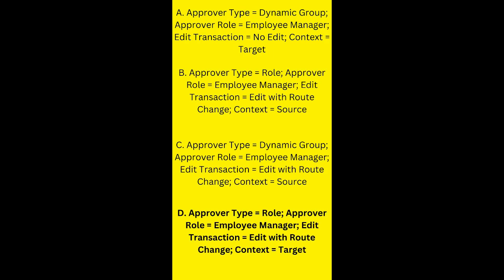Concept of Workflow in SAP SuccessFactors Employee Central | FAQ| EC Certification Question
Concept of WorkFlow in SAP SuccessFactors Employee Central with Real time business Scenario| FAQ| Important Certification Question
In this video you will learn How to configure Workflow in SAP SuccessFactors Employee Central in a quick way.

Hey! All Welcome to the MA Consulting
We MA Consulting helps you to learn SF-EC | PMGM | RCM module and SAP HCM core concepts. If you want to know the configuration of SuccessFactors Employee central, Latest Release Dumps and HCM Module config you are in right place.
Specifically focused on SAP SuccessFactors configuration with topical aspect
We provides training on SAP SuccessFactors.